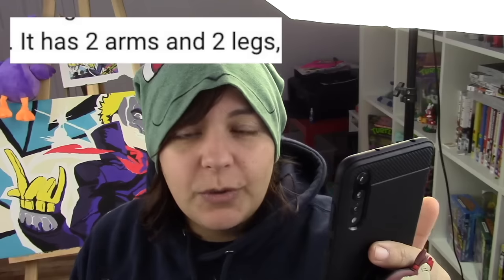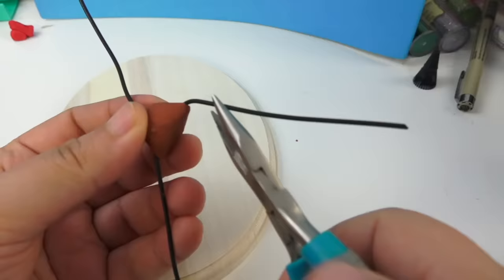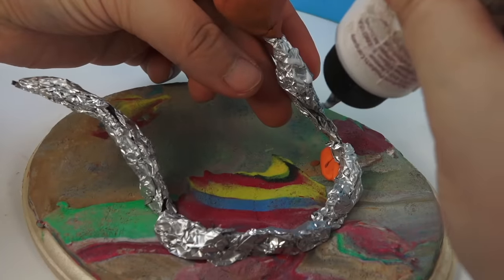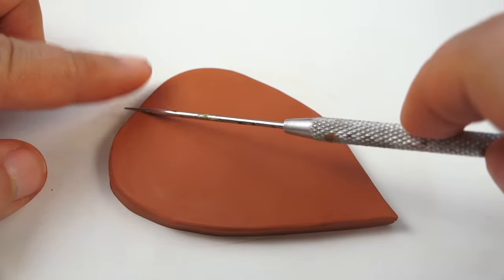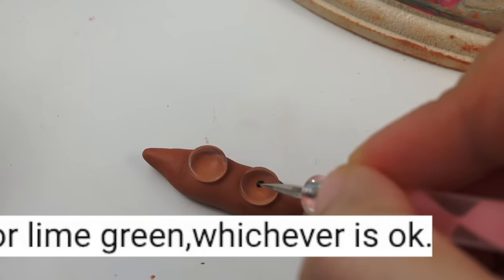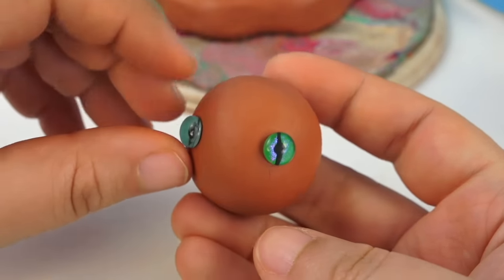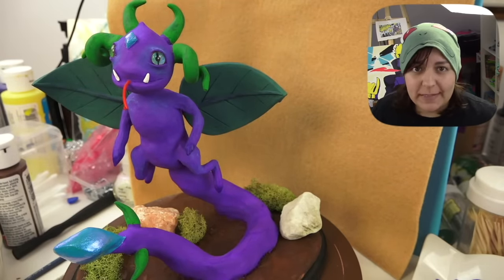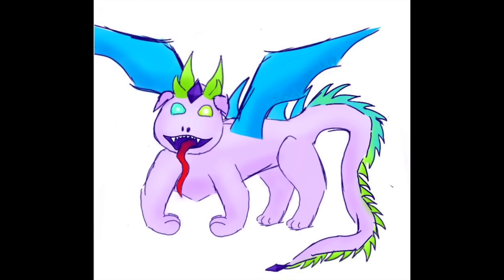I TURN MY SUBSCRIBERS COMMENTS INTO A SCULPTURE #1 Monster Clay craft DIY Challenge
A DIY challenge that takes one of your comments and turns it into a complete sculpture. This craft challenges uses Sculpey polymer clay to turn this piece into a monster. Be sure to comment a challenge in the comments' section below for the next time!

Materials I used are:
- Sculpey Polymer Clay
- Metal wires
- Craft Glue Gun
- Acrylic Paint
- Spray Paint
- Salt